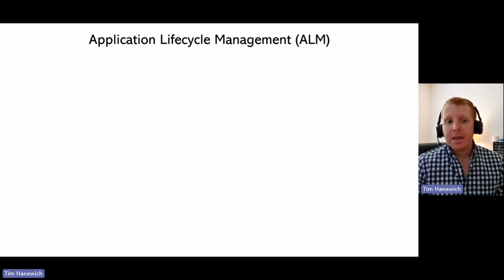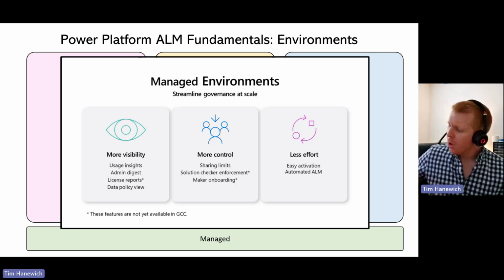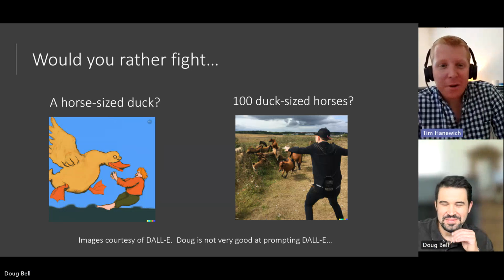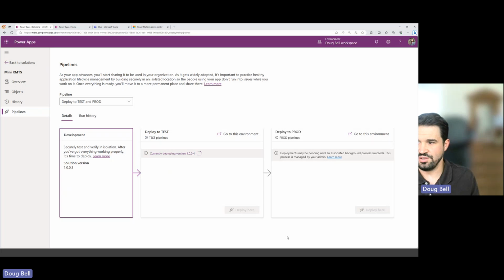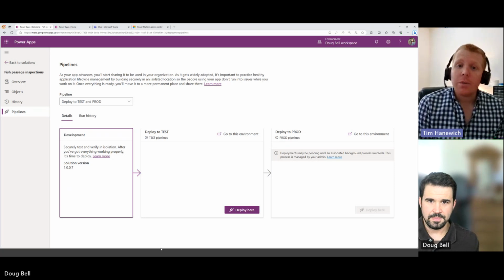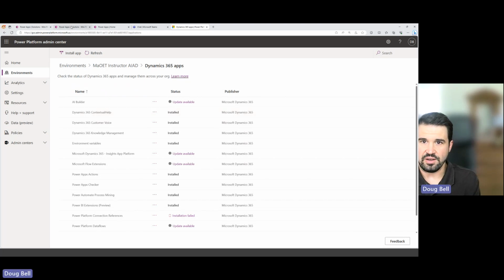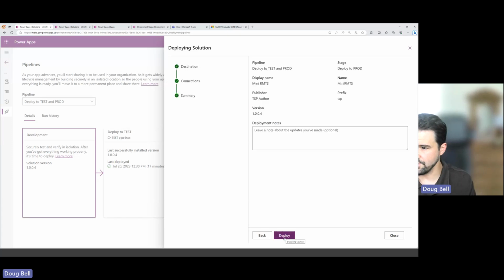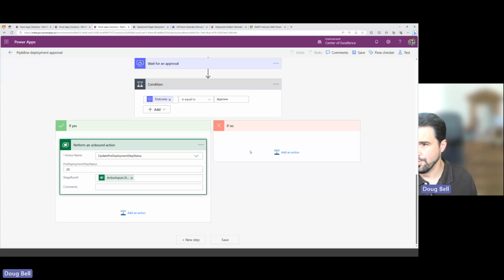ALM Made Easy with Pipelines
Power Platform Pipelines takes the fuss out of establishing healthy, automated Application Lifecycle Management (ALM) processes.  They remove common barriers to entry often presented by traditional ALM and CI/CD practices and deliver ALM automation for everyone. Together, Pipelines and Managed Environments allow admins to centrally govern citizen-led and pro-dev-led projects at scale, saving time and money and reducing your total cost of ownership.

You will learn:
- Benefits of Managed Environments
2:30 - What is ALM? Why should we use ALM?
- Maximizing your return on investment (ROI) with Pipelines
17:25 - Demo + How to set up a pipeline to automate the deployment of a solution across environments